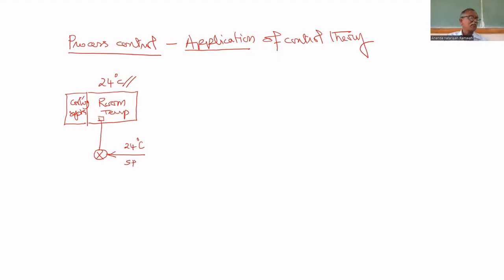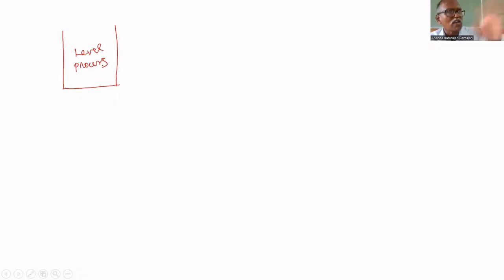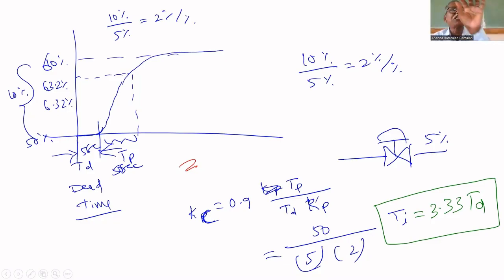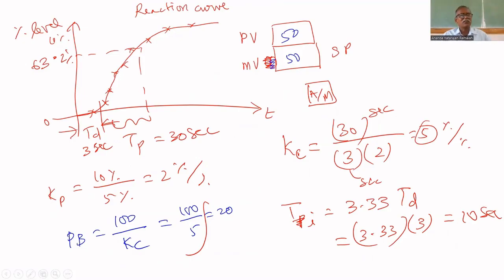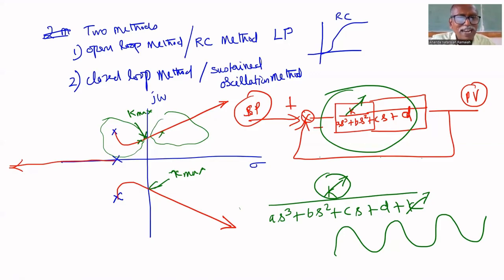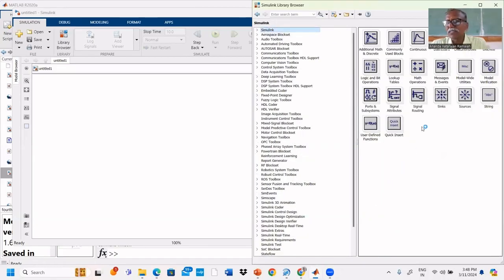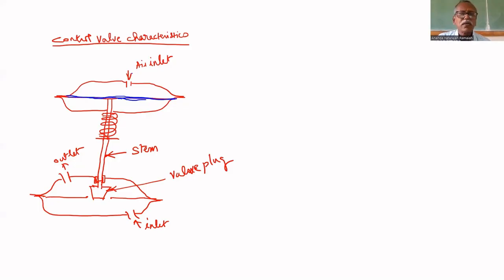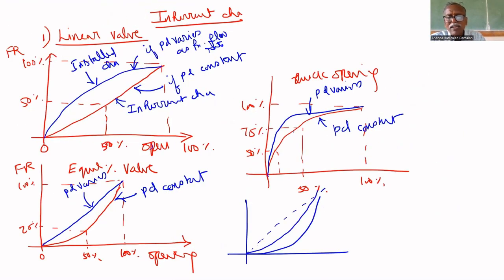10 Process Control Laboratory Experiments in One Video Complete Course Valve#controlsystems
Puducherry, India
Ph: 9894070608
10 Process Control Laboratory Experiments in One Video | Complete Practical Course | PID, MATLAB & Control Valves

rse | 10 Experiments Explained
Industrial Process Control Complete Course | Real-Time Experiments & MATLAB
Process Control Lab Viva & Practical Preparation | Complete Course
10 Important Process Control Experiments Every Engineer Should Know
From Process Modelling to PID Tuning | Complete Process Control Laboratory
📝 YouTube Description

Welcome to this Complete Process Control Laboratory Course, where we cover 10 important Process Control Experiments in a single comprehensive video.

This course is specially designed for:

🎓 Engineering Students

⚙ Instrumentation Engineers

✅ Introduction to Process Control Laboratory

✅ Introduction to Level Process Setup

Module 2: Process Modelling

✅ Modelling of Level Process

✅ Process Identification Techniques

✅ Development of Mathematical Models

Module 3: Closed Loop Control

✅ Closed Loop Control of Level Process

✅ Performance Analysis

✅ Stability Evaluation

Module 4: PID Controller Tuning

✅ Flow Process Control

✅ PID Controller Tuning

✅ Practical Implementation

Module 5: Industrial Automation

✅ Pneumatic Control Valves

✅ Why VFD Replaces Control Valves

✅ Energy Efficiency Considerations

Module 6: MATLAB Simulations

✅ MATLAB Simulation Part 1

✅ MATLAB Simulation Part 2

✅ MATLAB Simulation Part 3

✅ Controller Performance Analysis

Module 7: Control Valve Characteristics

✅ Linear Characteristics

✅ Equal Percentage Characteristics

✅ Quick Opening Characteristics

✔ Process Dynamics

✔ First Order Systems

✔ Process Modelling

✔ Process Identification

✔ PID Controller Design

✔ Controller Tuning Methods

✔ MATLAB Simulation

✔ Industrial Control Valves

✔ Closed Loop Process Control

✔ Real-Time Industrial Applications

✔ Laboratory Examination Preparation

✔ Viva Questions and Answers

🎓 Useful For
B.E. / B.Tech Students
M.E. / M.Tech Students
Electrical Engineering
Electronics Engineering
Instrumentation Engineering
Chemical Engineering
Mechatronics Engineering
Process Control Engineers
Industrial Automation Professionals
🔑 SEO Keywords (500+ Characters)

📌 Pinned Comment

🎯 Process Control Challenge for Viewers!

Suppose a level control system exhibits:

✔ Large Overshoot

✔ Long Settling Time

✔ Oscillatory Response

Questions:

1️⃣ Which PID parameter should be adjusted first?

Proportional Gain (Kp)
Integral Gain (Ki)
Derivative Gain (Kd)

2️⃣ Why?

3️⃣ Which control valve characteristic would be suitable for precise control?

Linear
Equal Percentage
Quick Opening

💬 Share your answers in the comments section.

📚 Which topic would you like next?

✅ Advanced PID Tuning

✅ Model Predictive Control (MPC)

✅ SCADA Systems

✅ Distributed Control Systems (DCS)

✅ PLC-Based Process Control